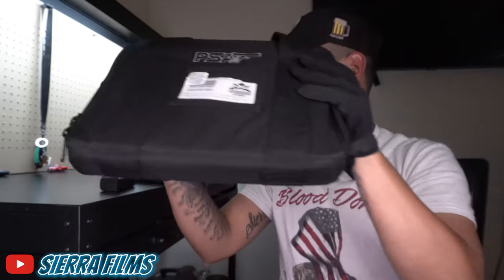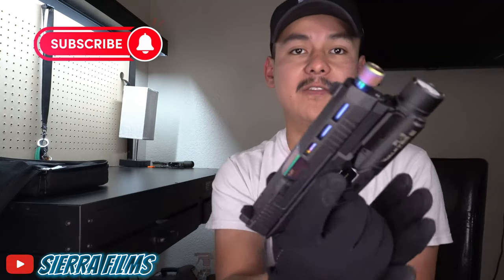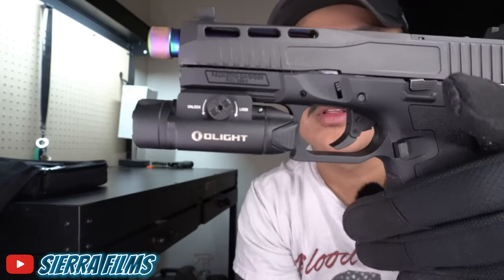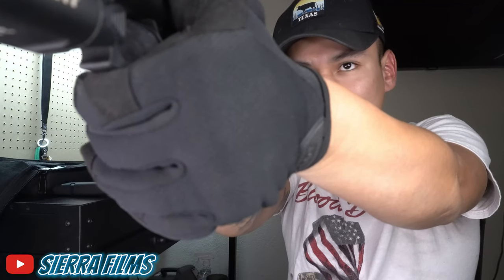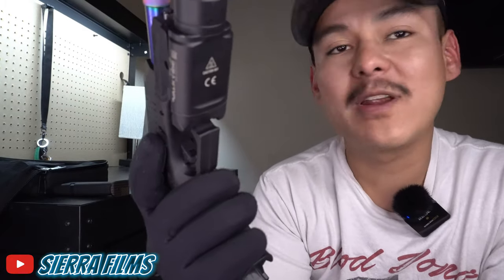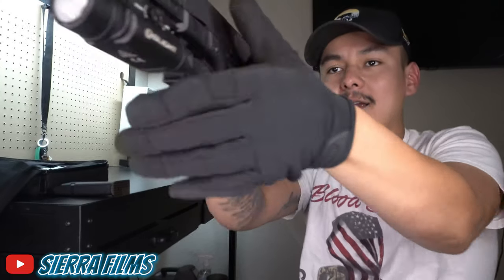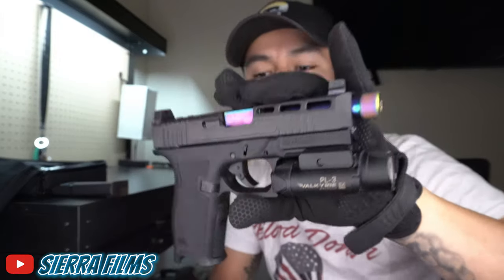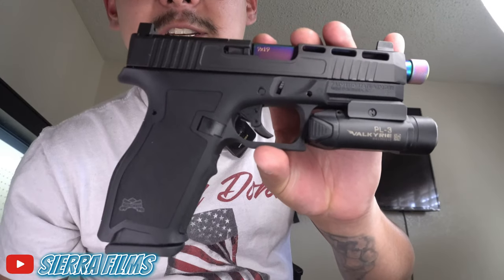THE HOLY GRAIL OF CLONES PSA FULL SIZE S (YT Enable Comments, PLEASE)